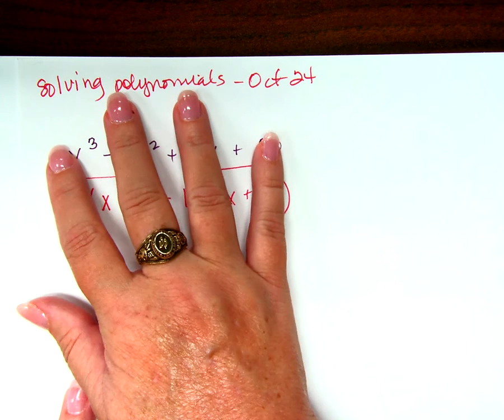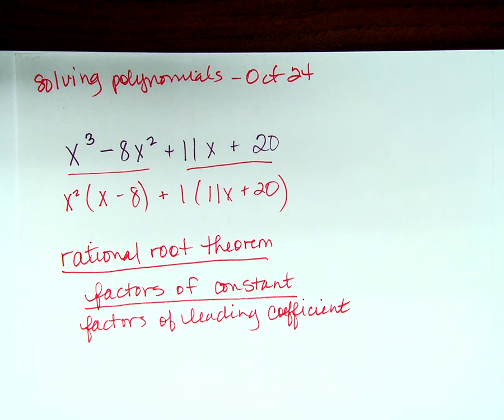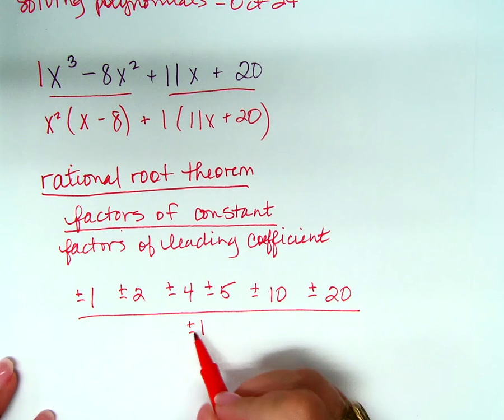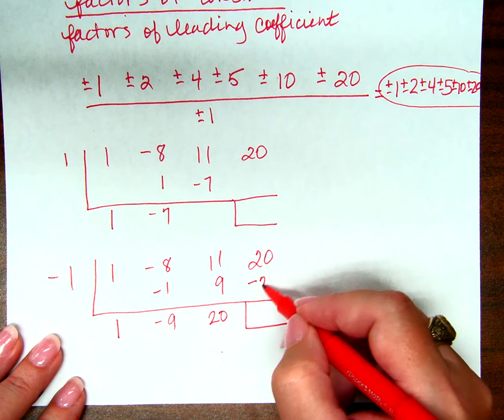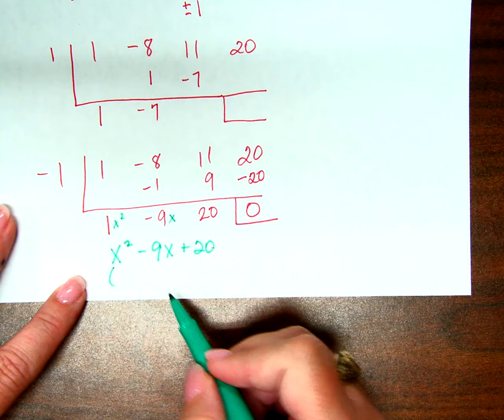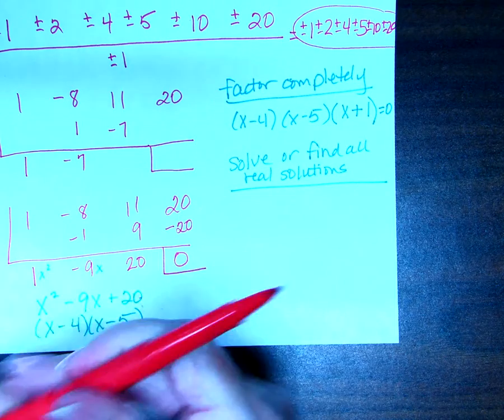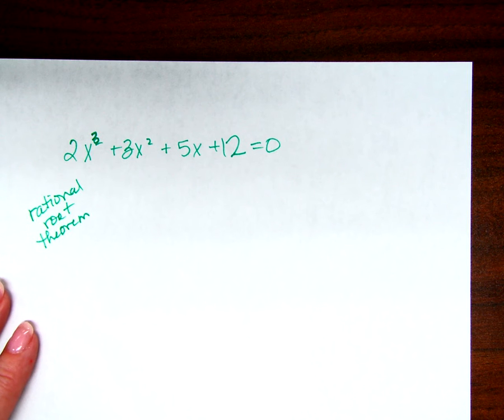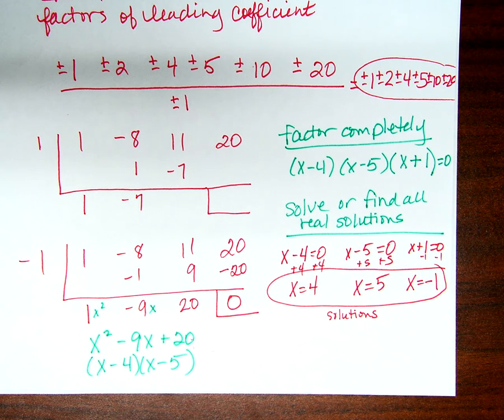solving polynomials 19 20